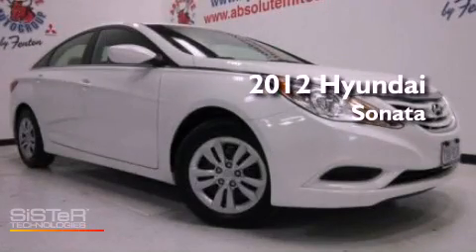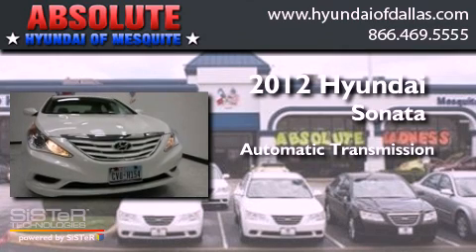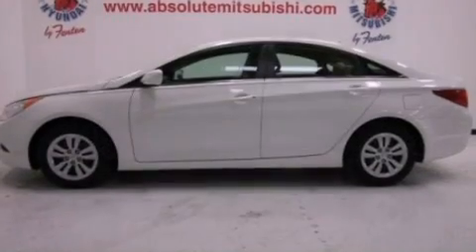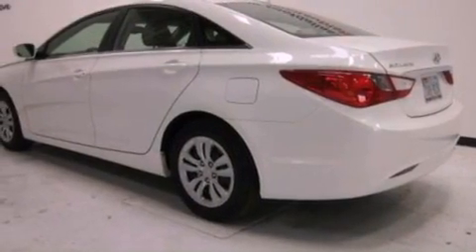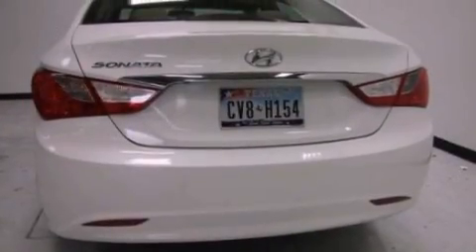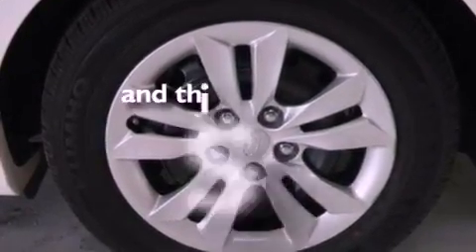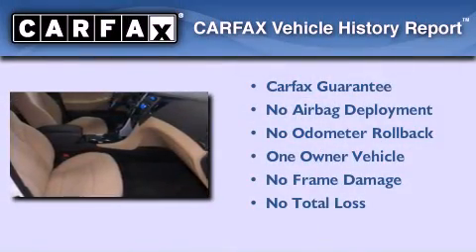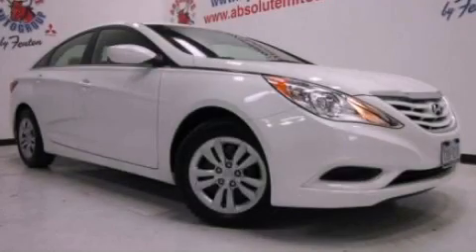2012 Hyundai Sonata Mesquite TX Mesquite TX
Year : 2012
 Make : Hyundai
 Model : Sonata
 Engine : 2.4L I4
 Trans . : Automatic
 Exterior : White
 Miles : 17,305
 Interior : Tan
 Stock : CH324562